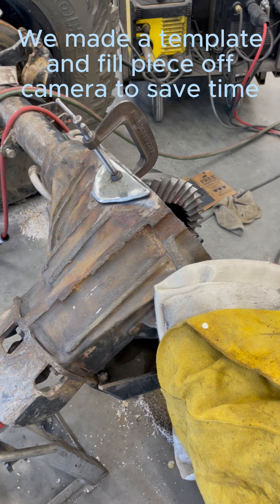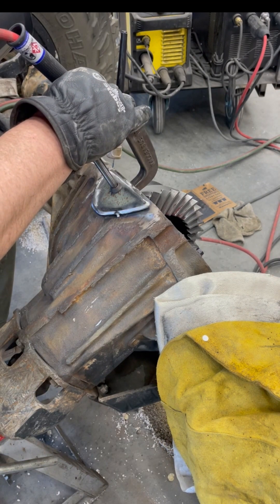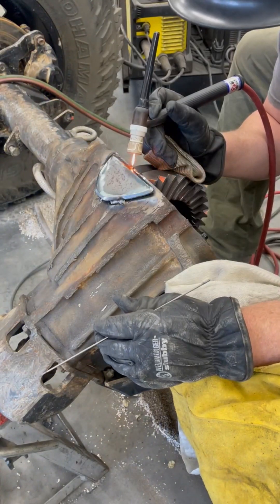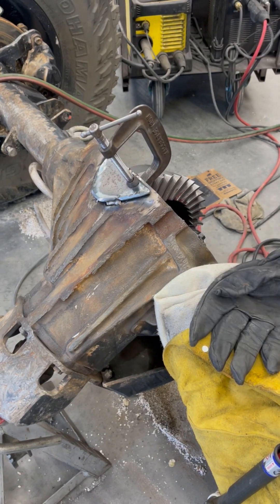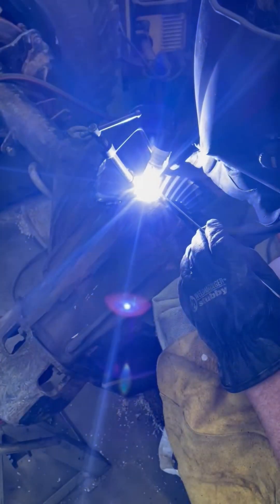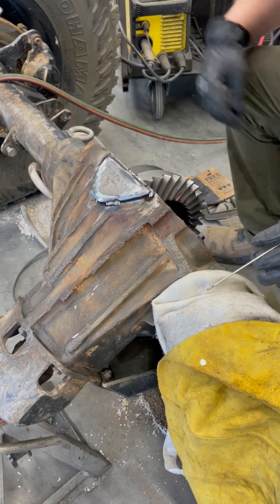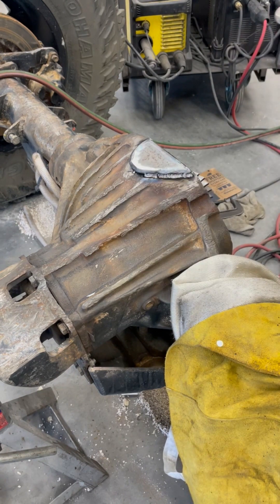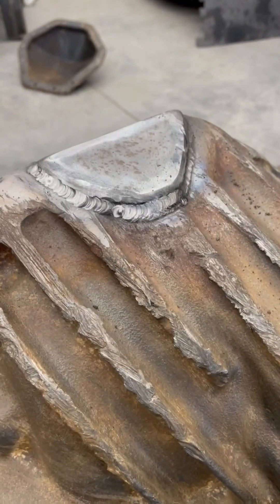14 bolt weld repair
Weld repair on cast iron housing due to a short shave. TIG welding cast iron with Nickel rod